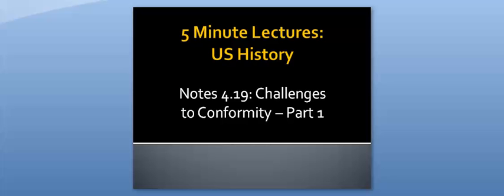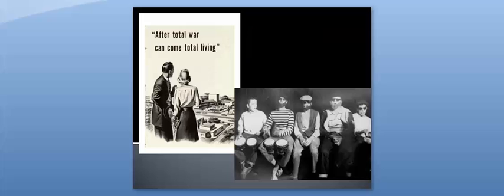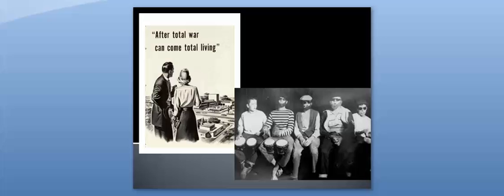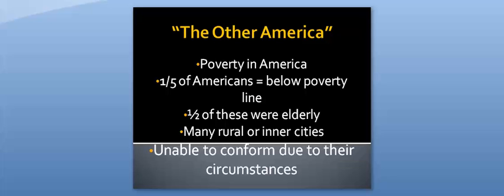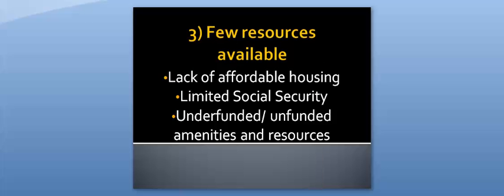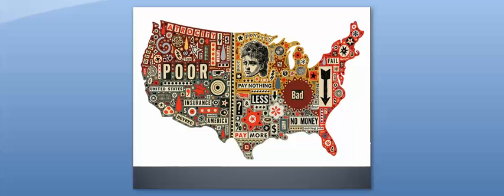US Notes 4.19 - 5 Minute Lecture